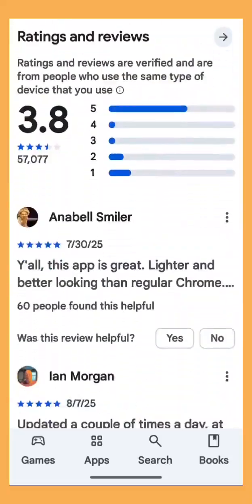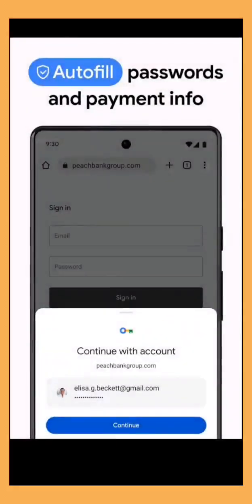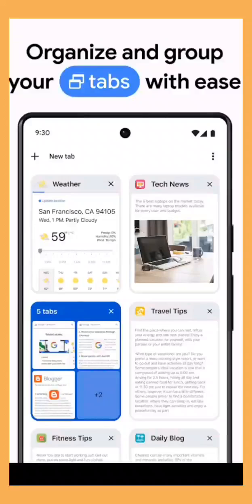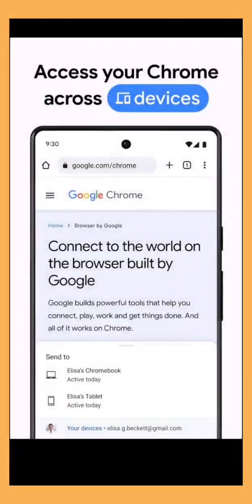Chrome Canary: Are You Brave Enough to Use It? 🤯 (Exploding Head) or 😎 (Smiling Face with